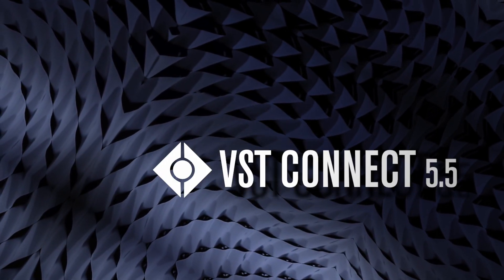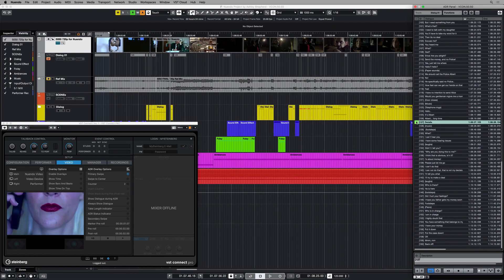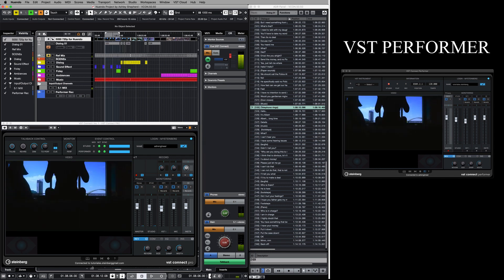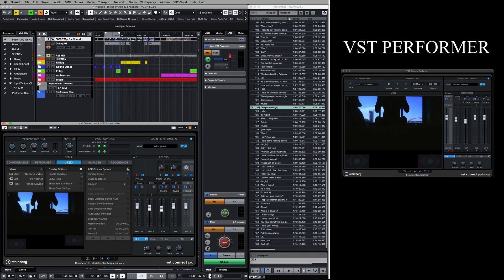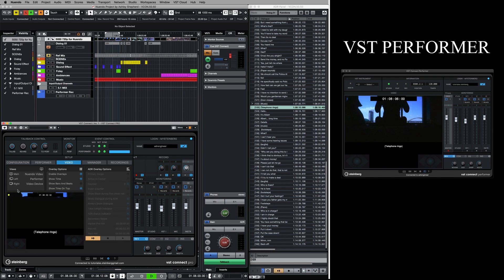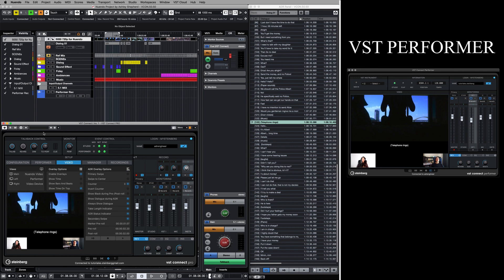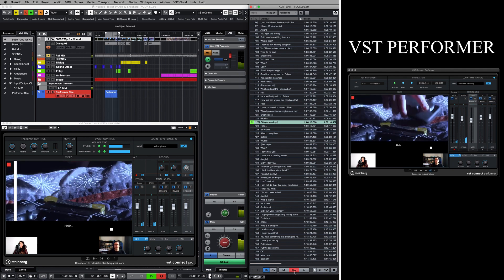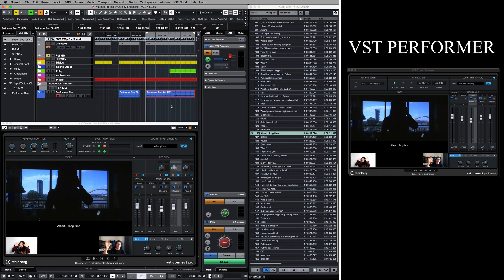VST Connect Pro 5.5 Now with ADR | Remote Recording Solution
VST Connect Pro has added ADR functionality to the industry-leading Steinberg remote recording solution. This free VST Connect Pro update brings remote recording to a new level with an ADR toolset, allowing you to record directly into your studio ADR sessions by voice talent, independent of where you or they are in the world. The performer only has to download the free VST Performer app to connect with you and record from anywhere to your system via VST Connect.